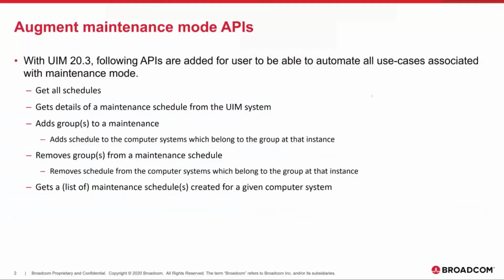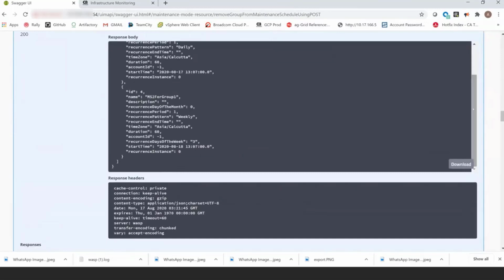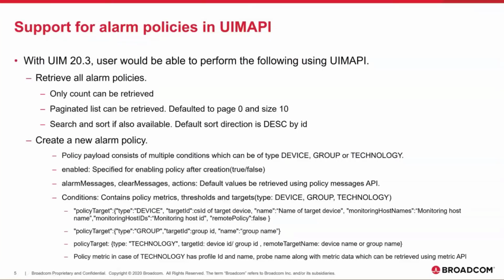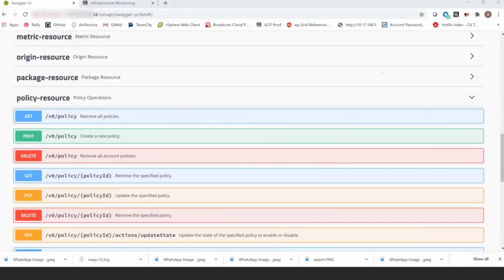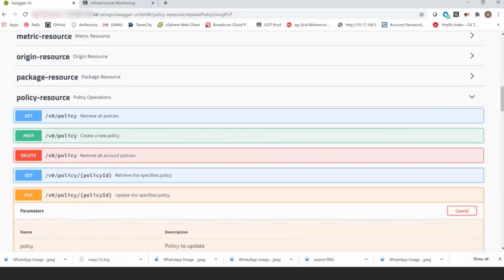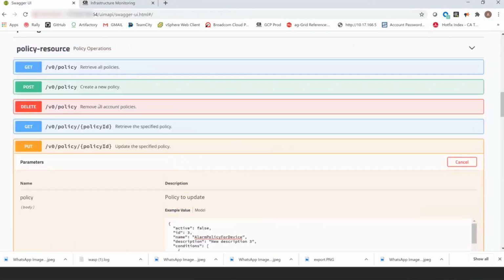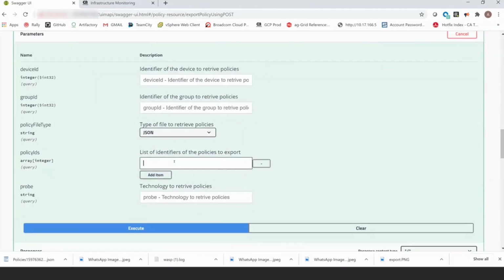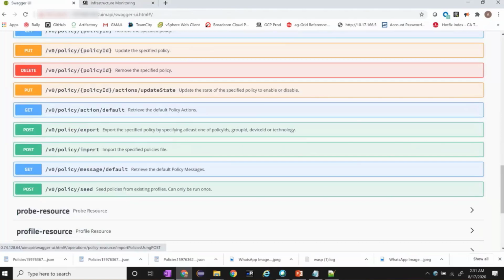UIM 20.3 Offers Enhanced CLI and API for Monitoring Configuration Service Exports/Imports - Part 1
UIM 20.3 incorporates enhanced functionality for exporting and importing Monitoring Configuration Service policies with both an API as well as a command line interface (CLI). This allows profiles from one UIM environment to be copied and imported in a second (or more) target environments.